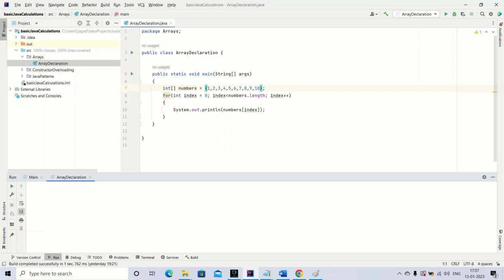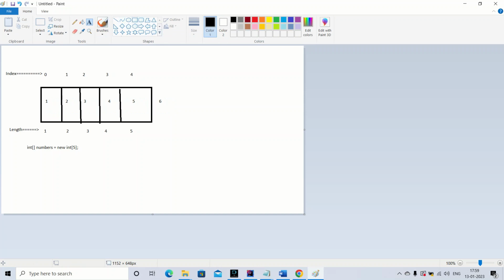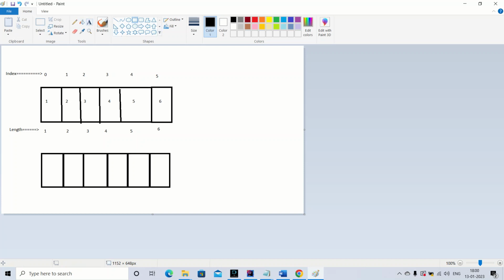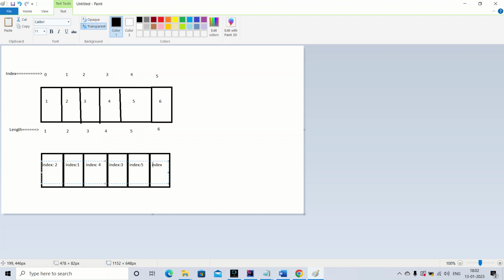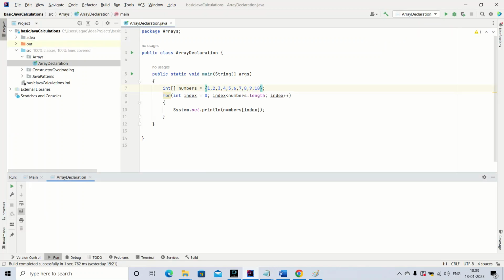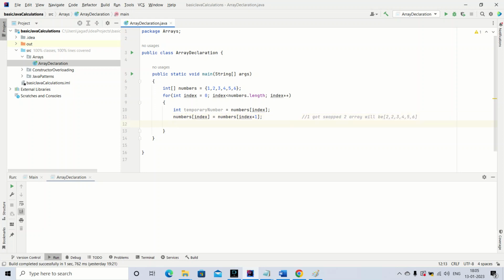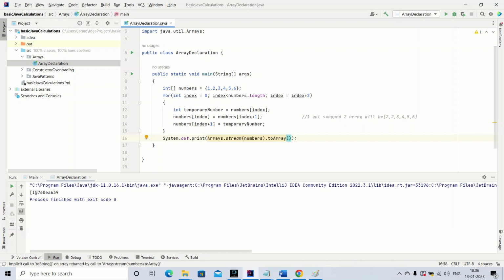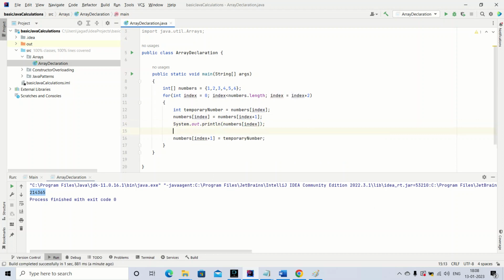Swapping numbers using array in java